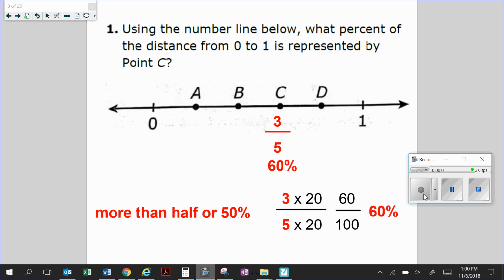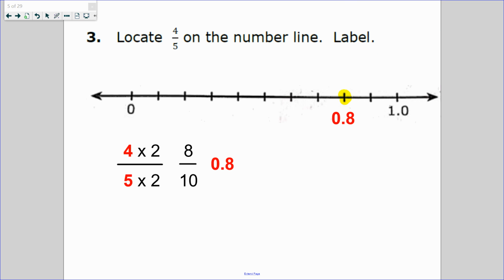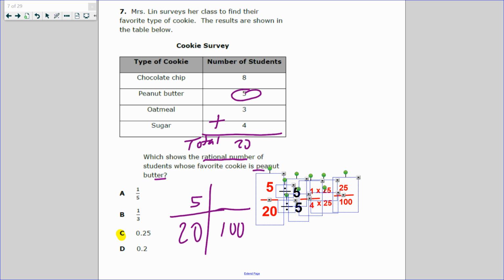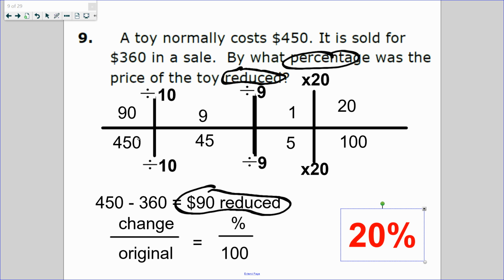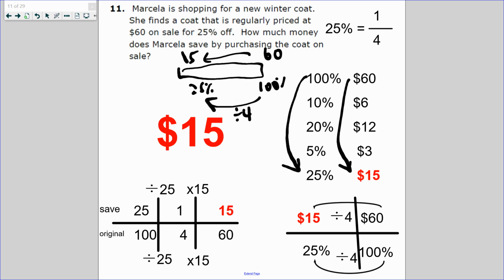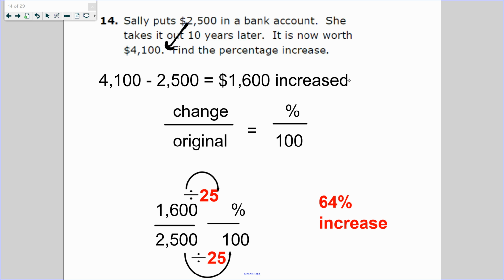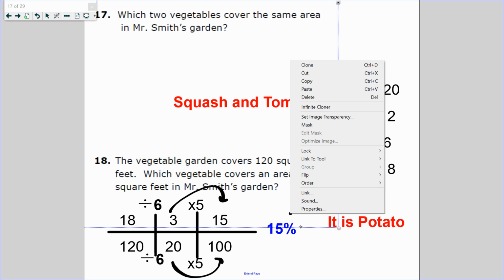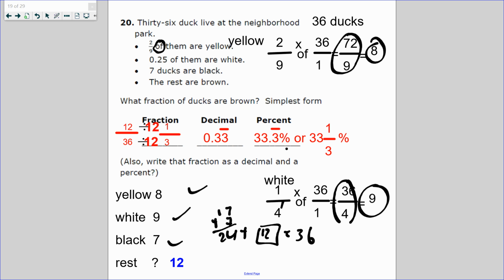PreAP Test 3-1 Review